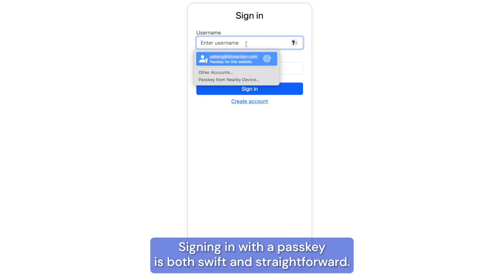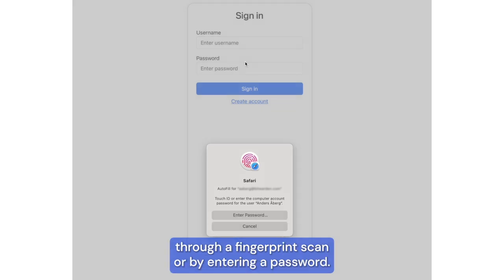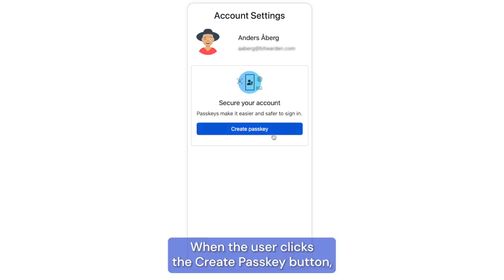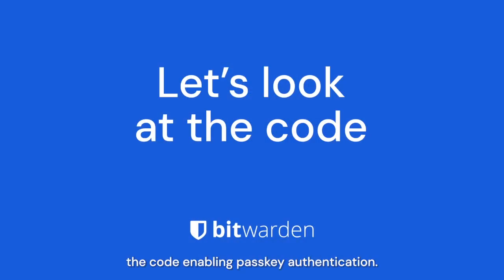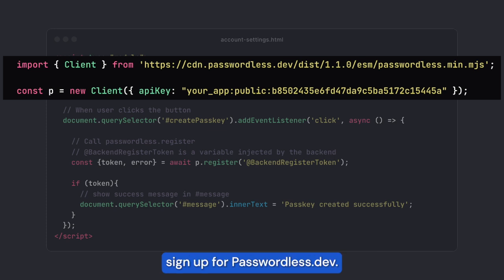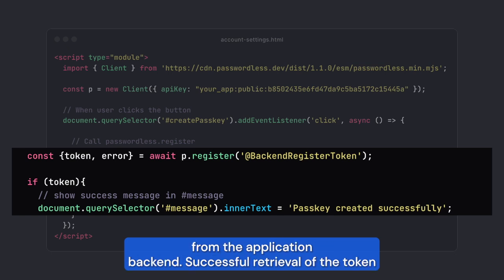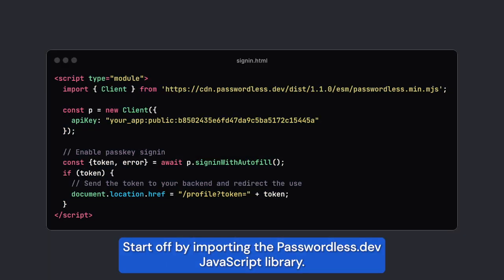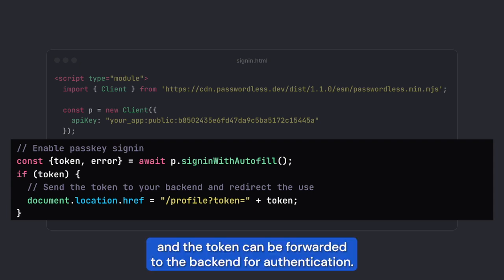Bitwarden Passwordless.dev Product Demo